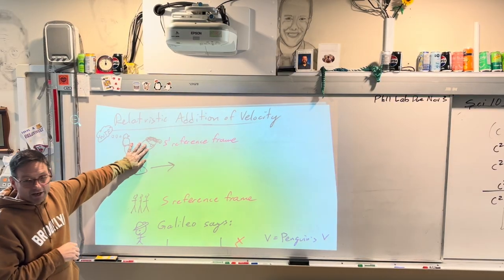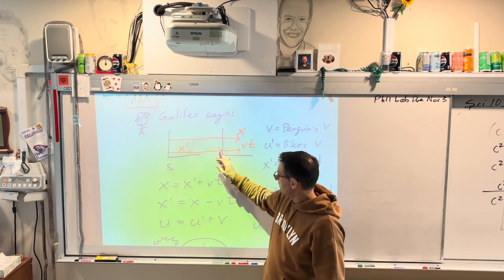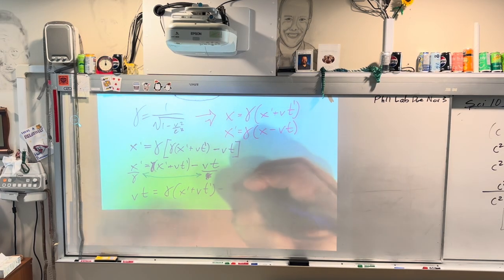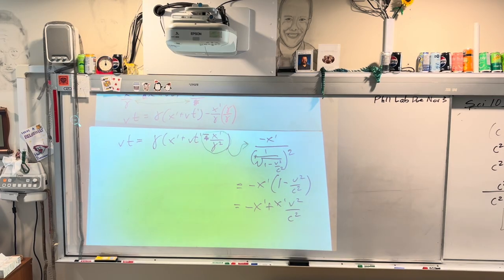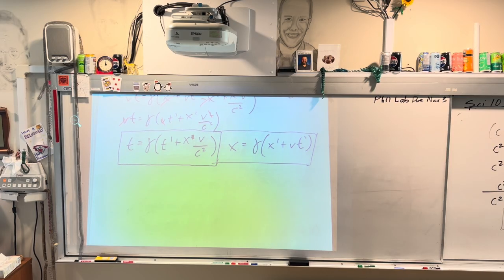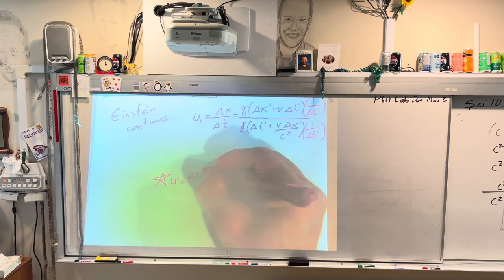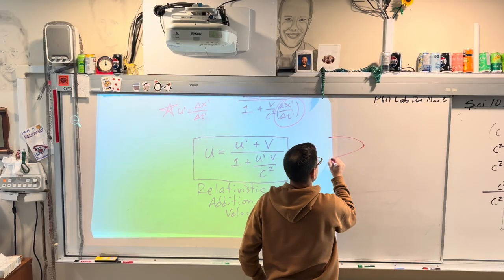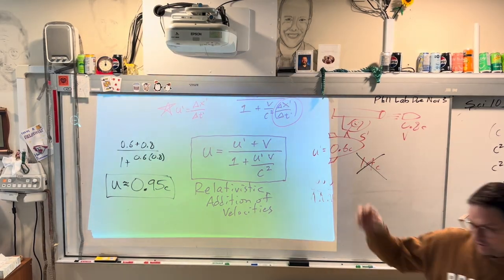IB Phys 12 Relativistic addition of velocities